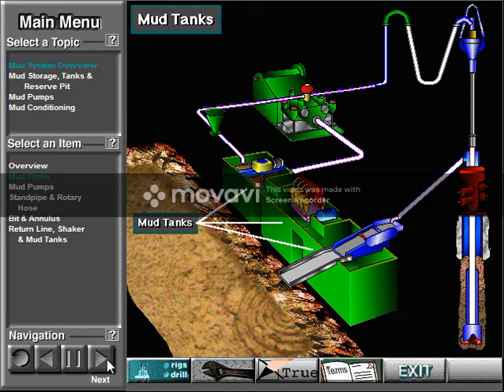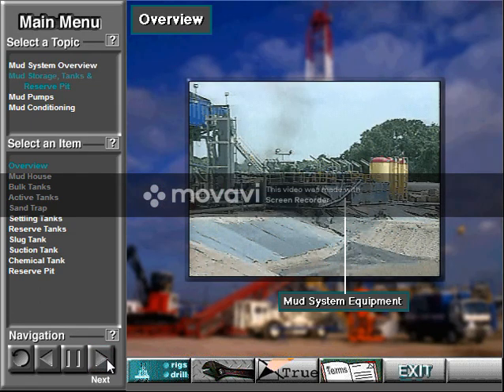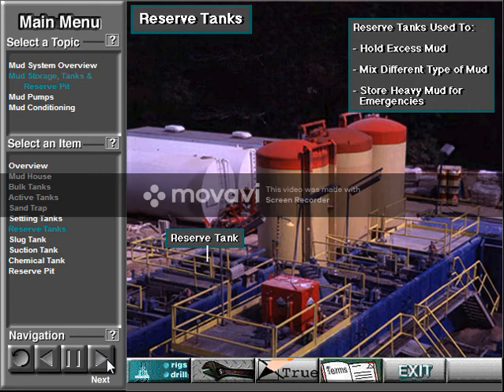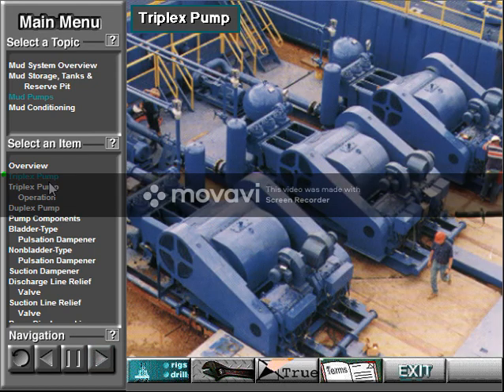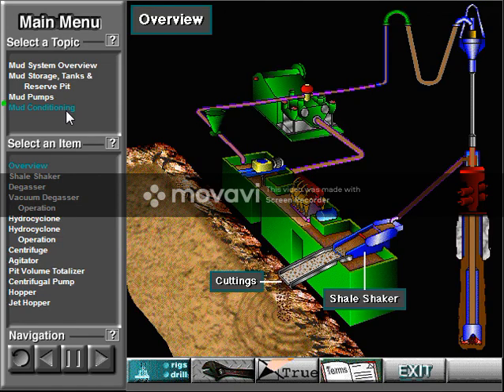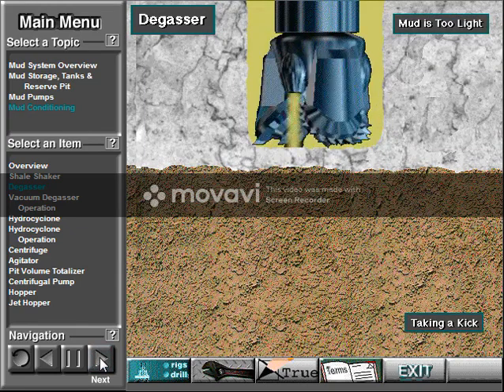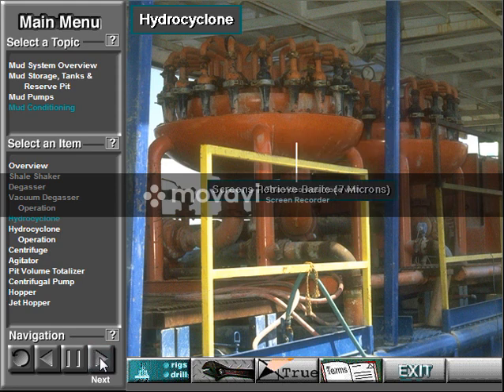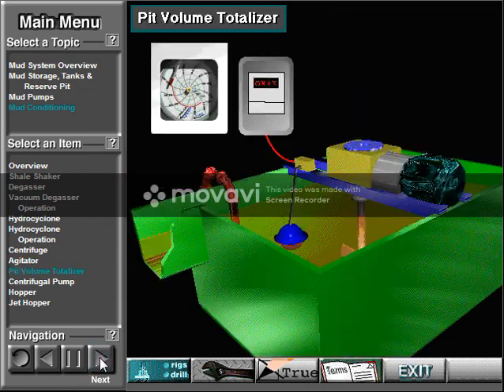Mud cycle and system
Mud system and mud cycle explained in detail with animated video.